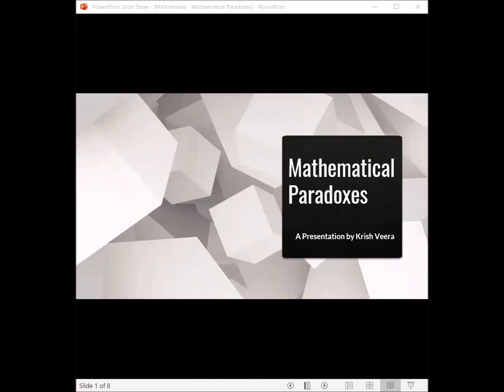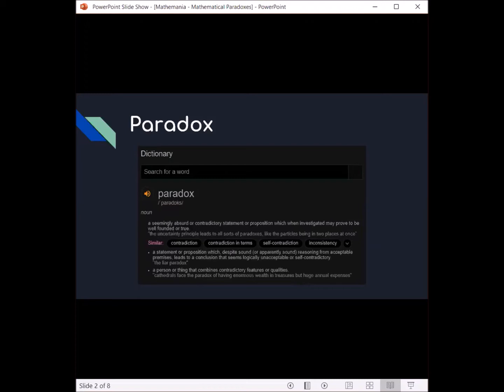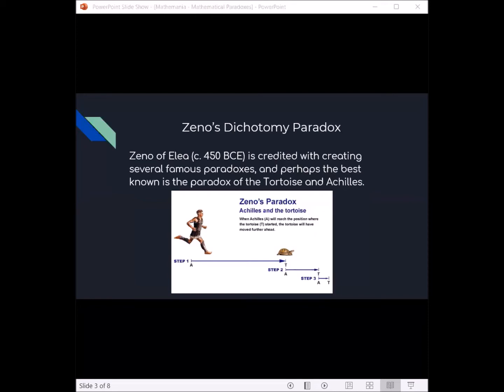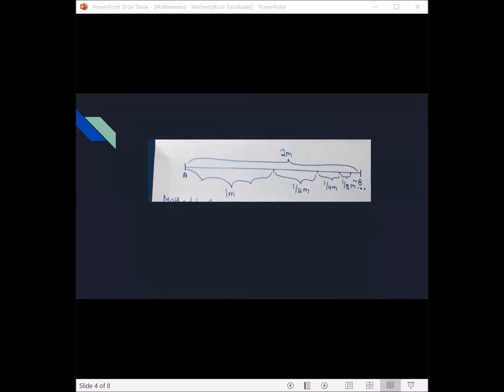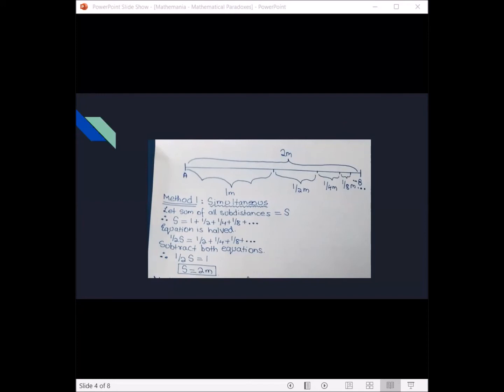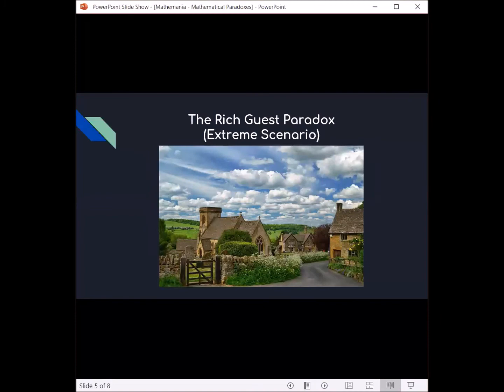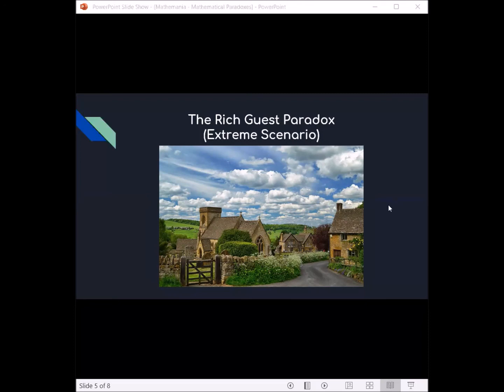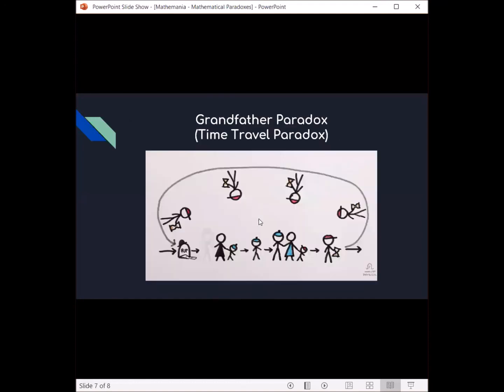Mathematical Paradoxes - A Short Presentation